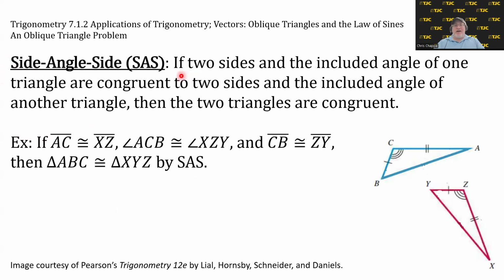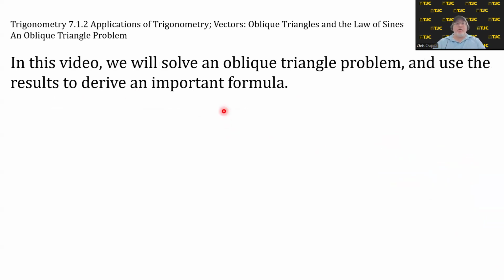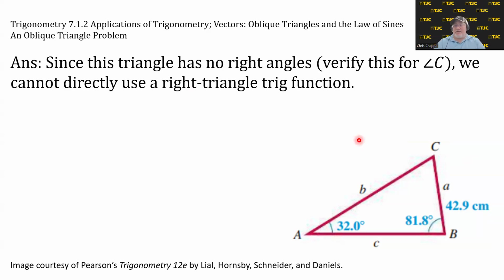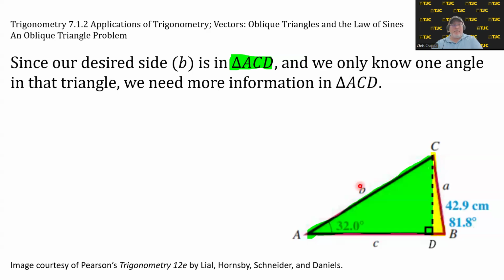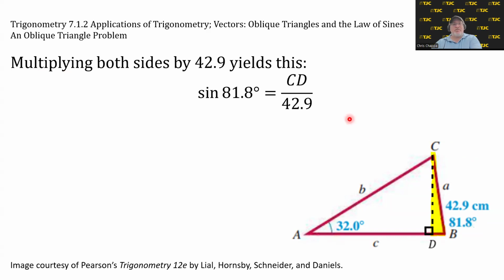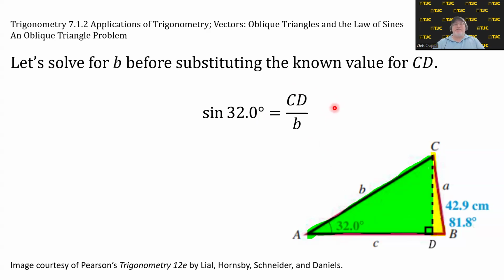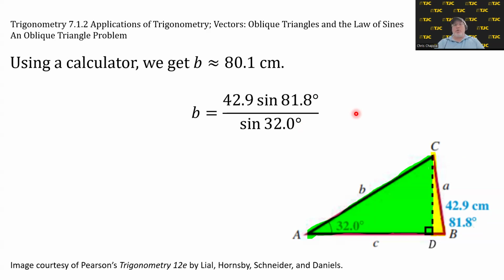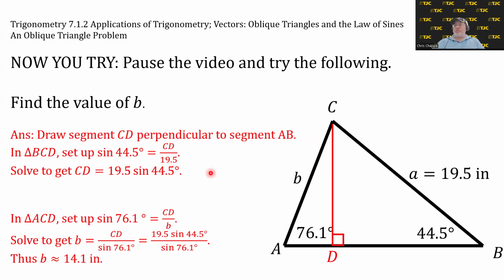Trigonometry Video 7.1.2 - An Oblique Triangle Problem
Section 1 – Oblique Triangles and the Law of Sines
Video 2 – An Oblique Triangle Problem